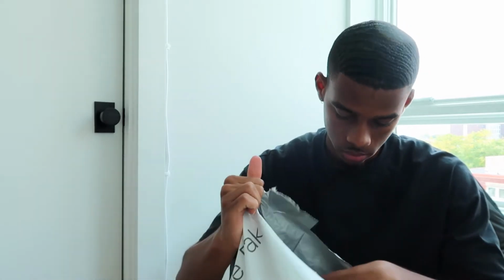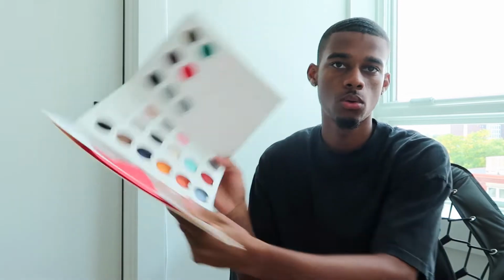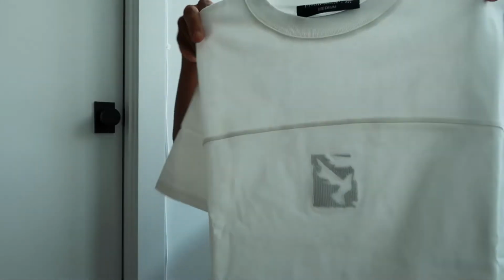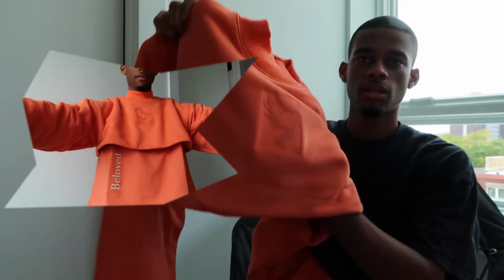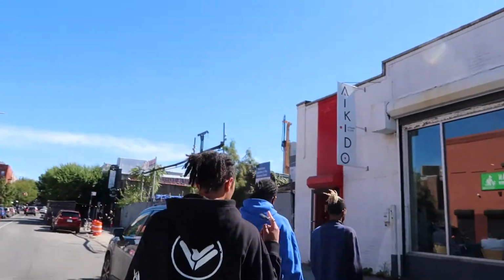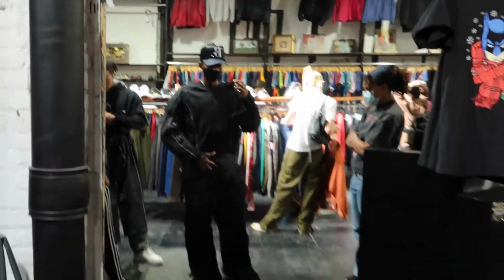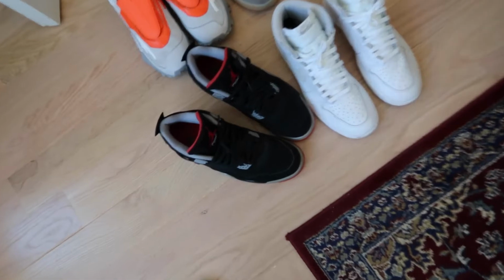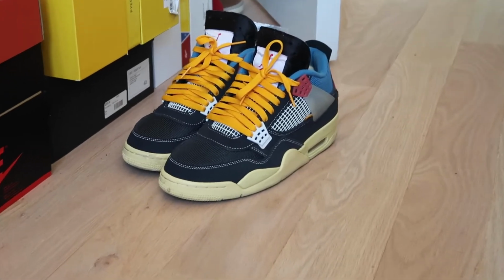A/W '22 Behind the Scenes, Cruza, New Samples, CultureCon and more | Christopher Mikhail Vlog 004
This may be one of my favorite vlogs so far. In this vlog we keep it in BK, but travel all over my favorite NY borough. I appreciate you.